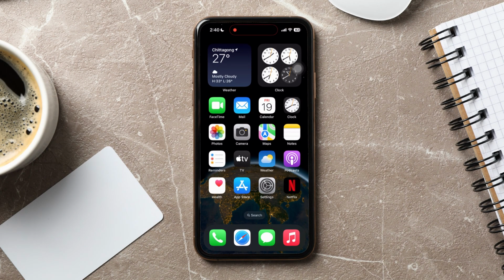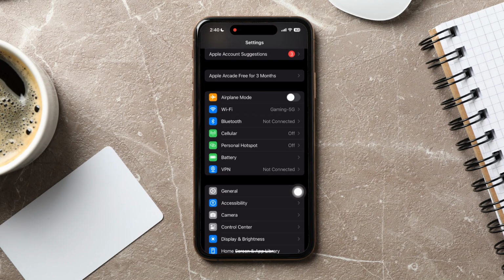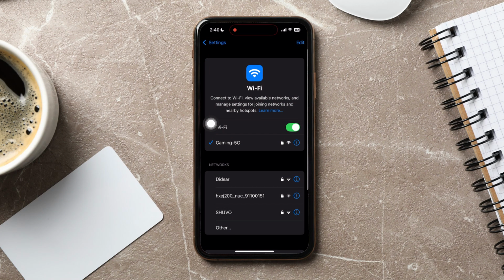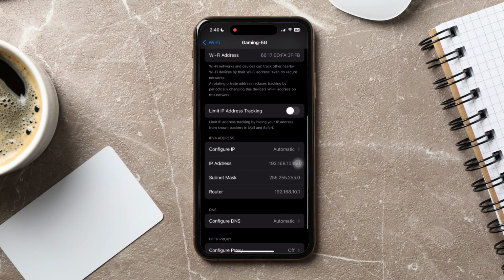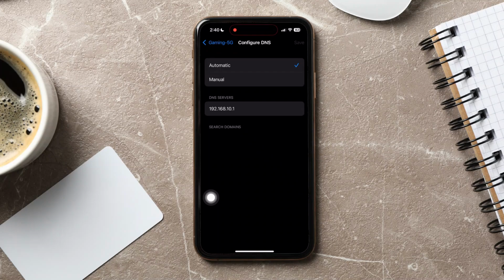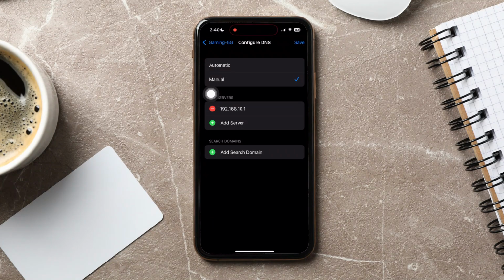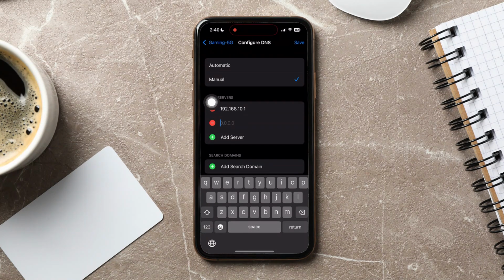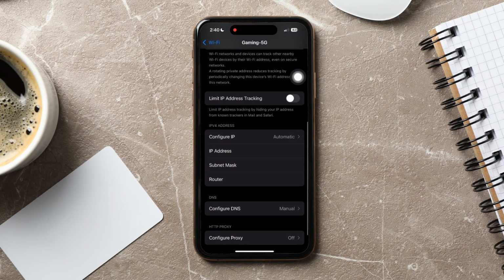How To Change Dns On iPhone 2026 (Step-By-Step Tutorial)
Today I'll walk you through how to change DNS on iPhone, which can help improve your internet speed and access to certain websites. You'll learn the simple steps to modify your DNS settings through your iPhone's Wi-Fi configuration, whether you want to use public DNS servers like Google or Cloudflare, or set up custom DNS for specific needs. We'll cover how to access your network settings, where to find the DNS options, and how to enter new DNS server addresses safely. This straightforward process only takes a few minutes and can make a noticeable difference in your browsing experience. Here's how you can easily switch from your default DNS to faster, more reliable servers without needing any special apps or technical expertise.